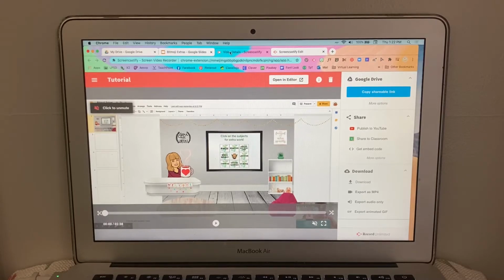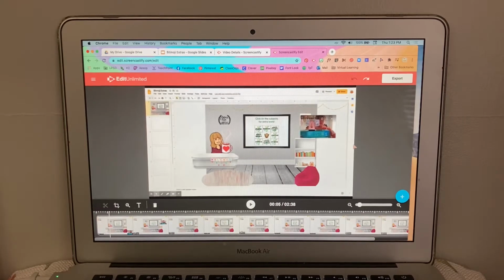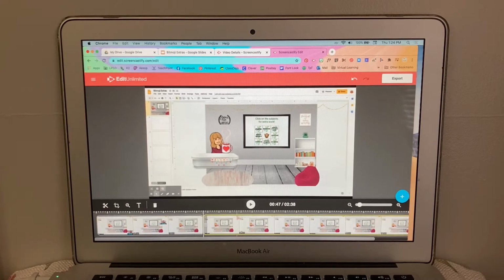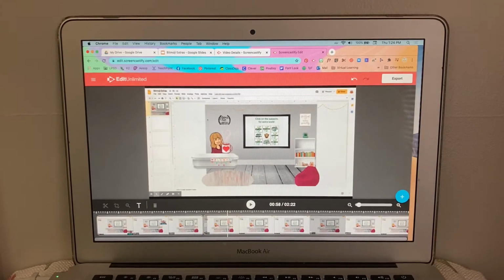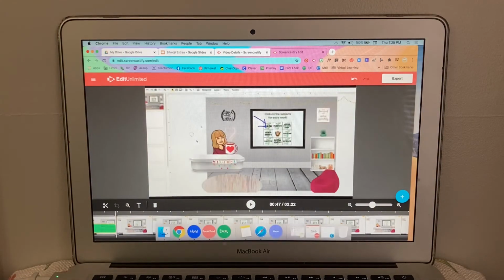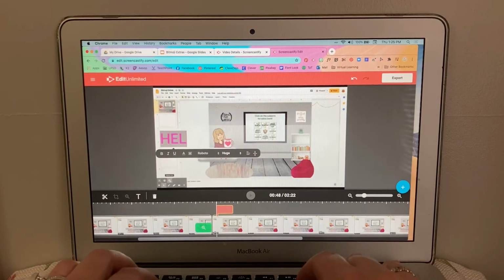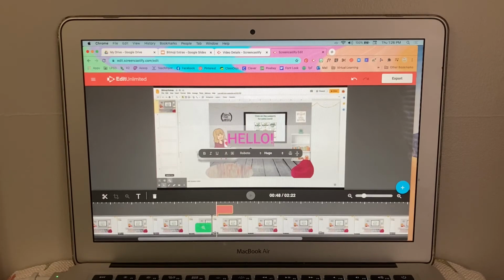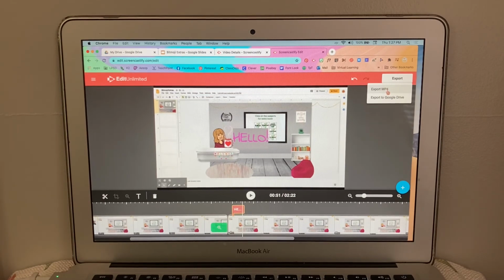Screencastify Fancy Edit